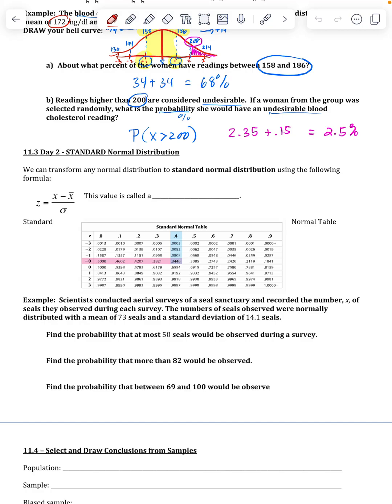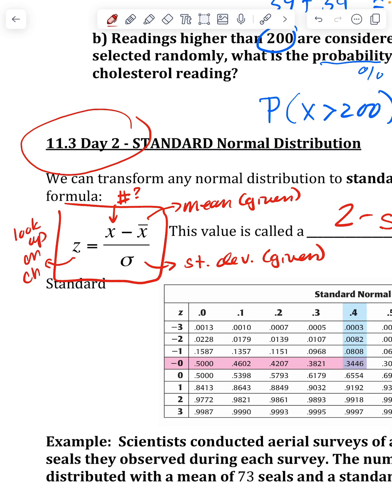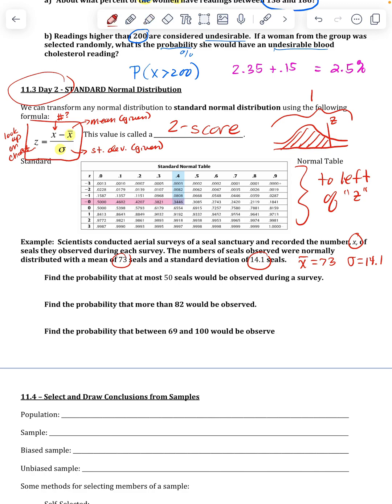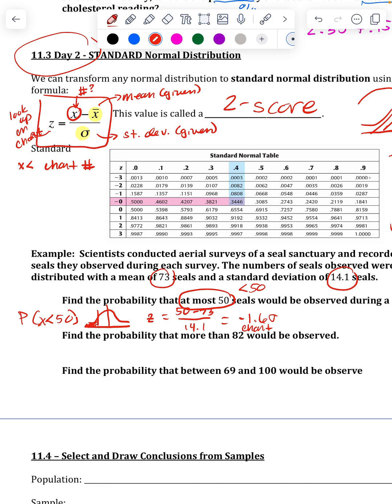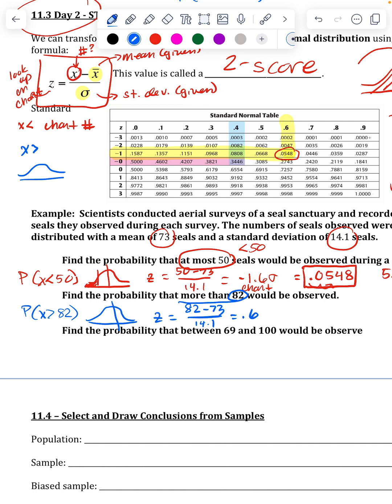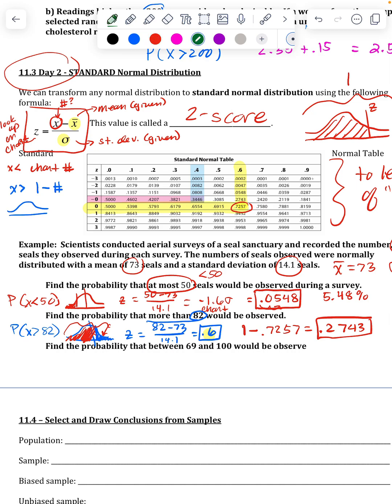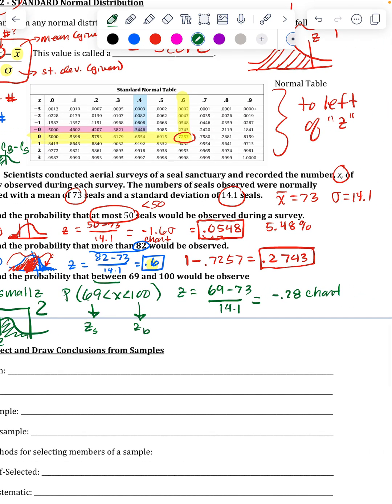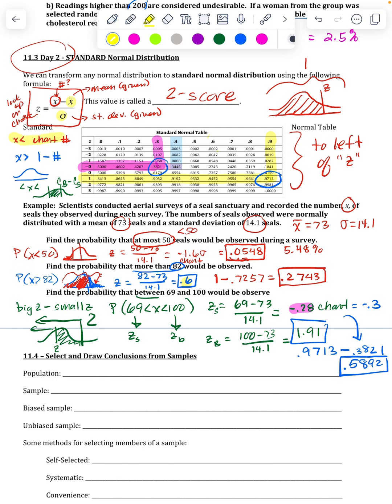Alg 2 11.3 Day 2 Z scores